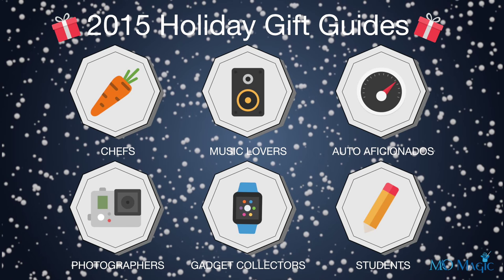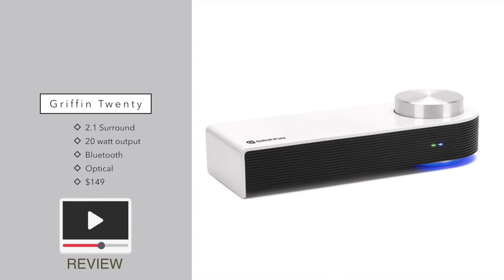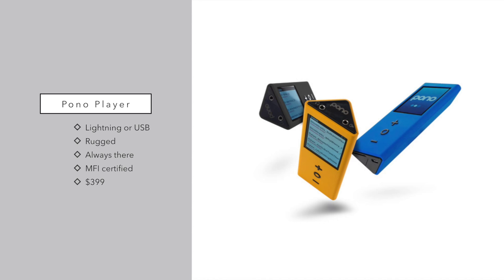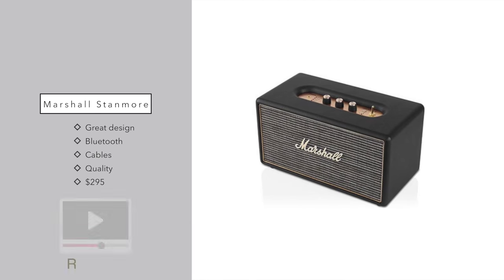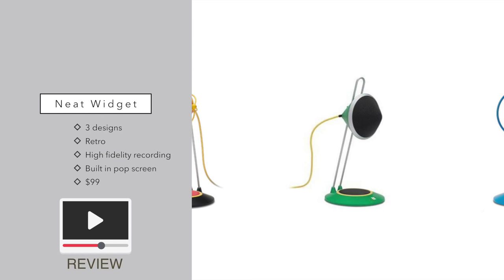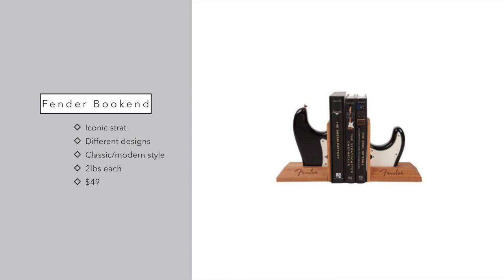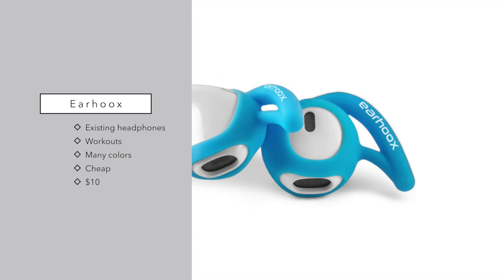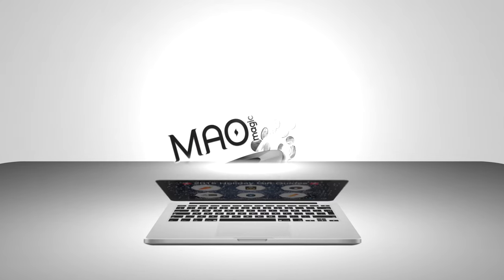Music Lovers - 2015 Holiday Gift Guide!